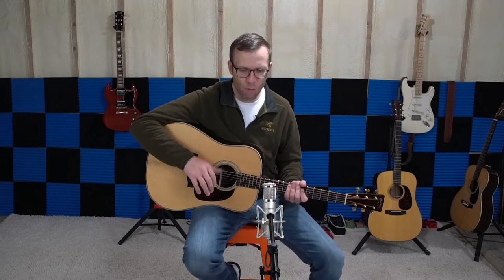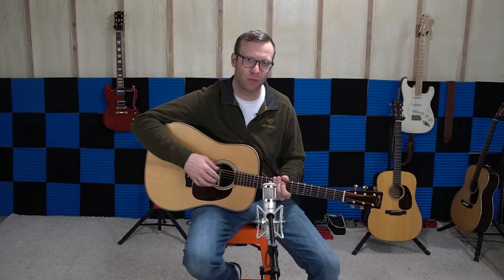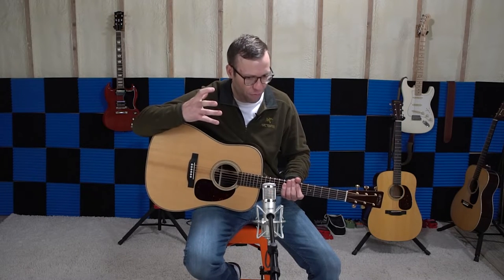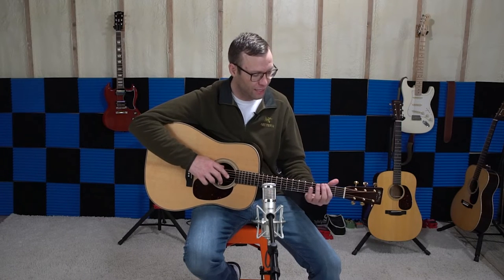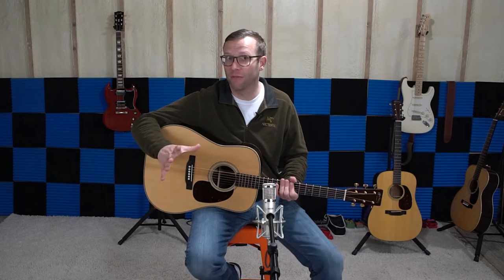What Are The Best Acoustic Guitar Strings? Elixir versus Martin String Sound Test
I compare Elixir and Martin guitar strings to see which sound better on my Martin D-28 acoustic guitar.

00:00 Intro
01:40 How I'm Comparing Them
03:24 Playing Comparison
07:06 Conclusion